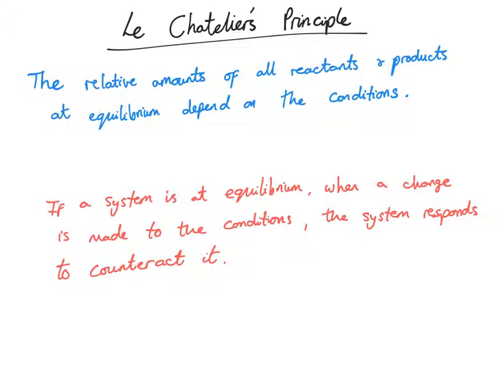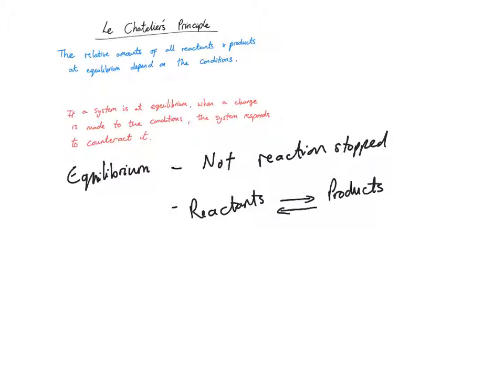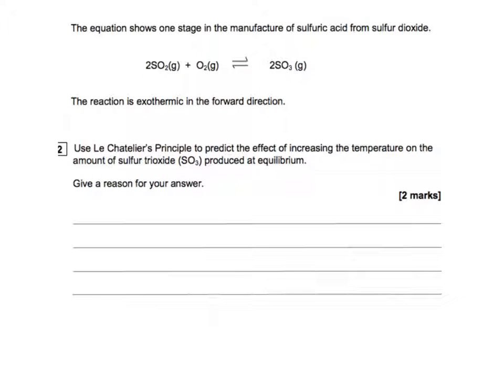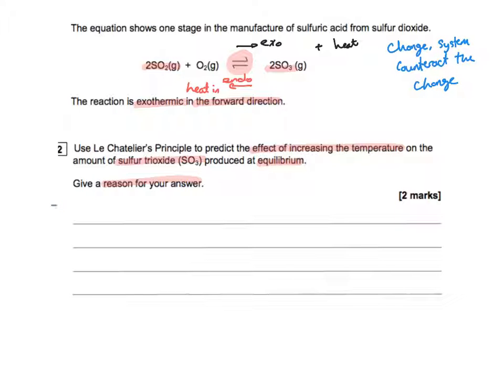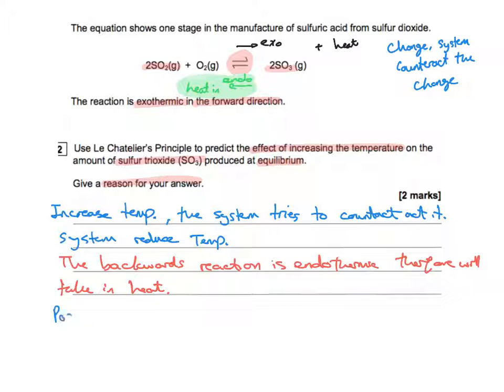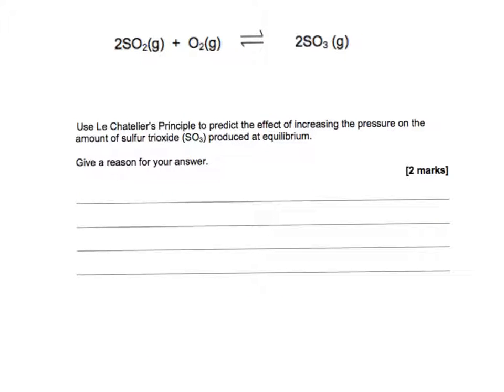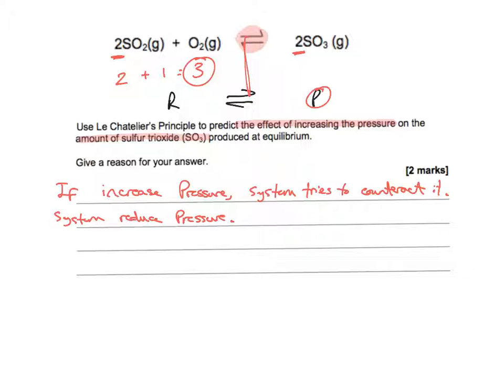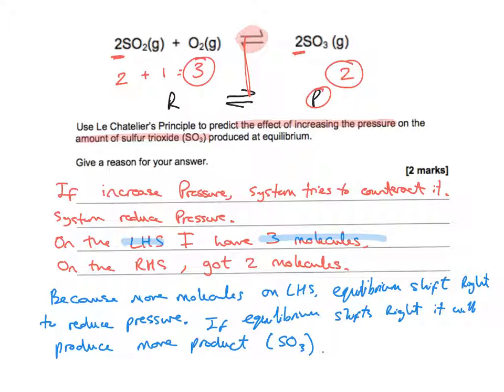Le Chatelier's Principle